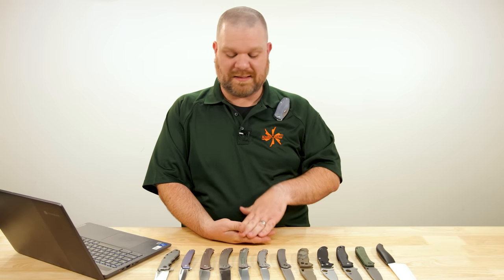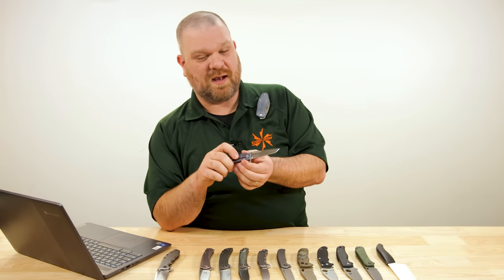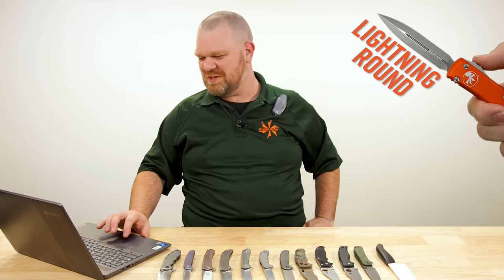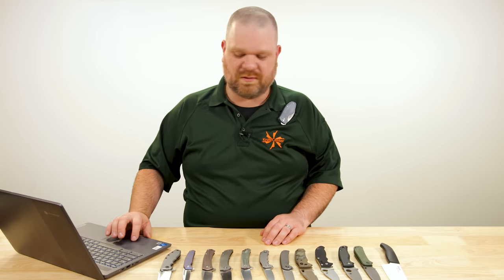KnifeCenter FAQ #140: First Frame Lock?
If you think you missed out on the titanium frame lock flipper trend, fret not! In this golden age of cutlery, it’s definitely not too late. Plus, we’ll cover some heavy-duty folding knives, the viability of ceramic knives, and the best knife for sailing the Seven Seas.

00:00 Intro
00:46 First-Time Titanium Frame Lock
10:26 Shaman VS Big Banter
16:04 Pros and Cons of Ceramic Kitchen Knives
17:07 Super Steel as a Handle Material?
18:33 Comment of the Day
19:07 Talk Like a Pirate Knife